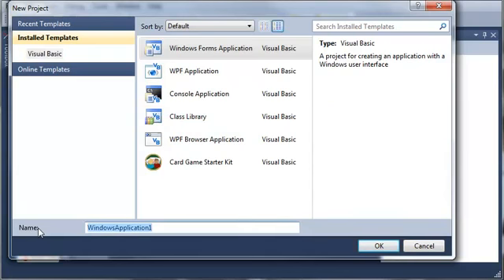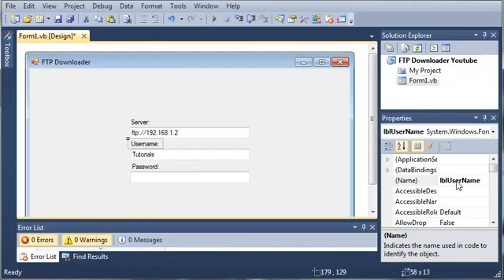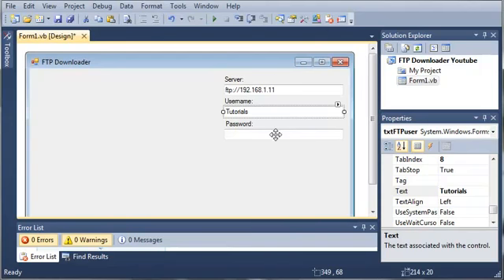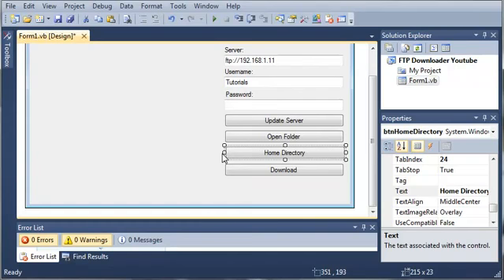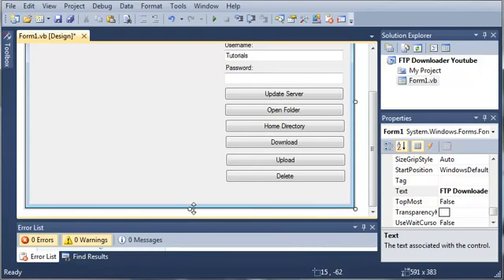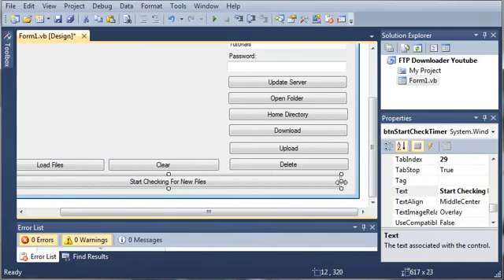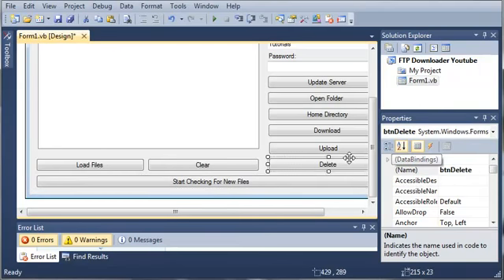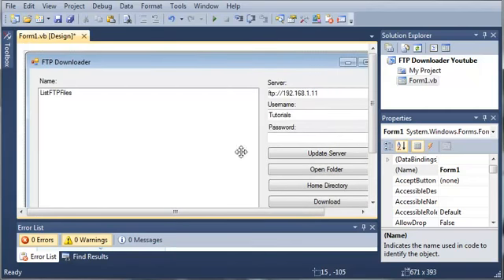Visual Basic Tutorial 178 FTP Downloader Part 1 Creating The GUI ‏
Visual Basic Tutorial: Creating The GUI ‏